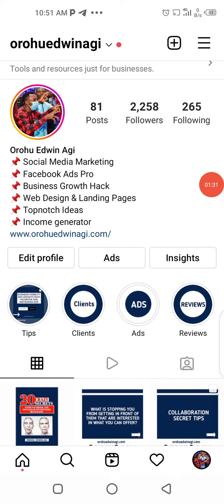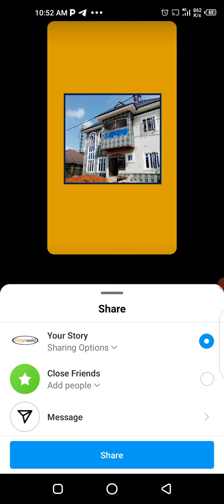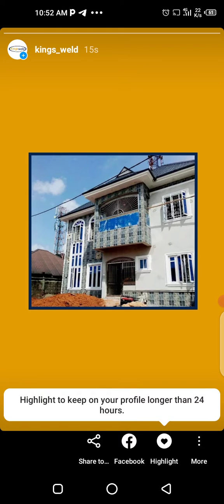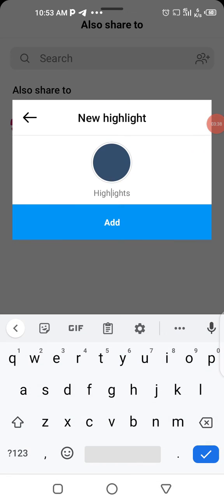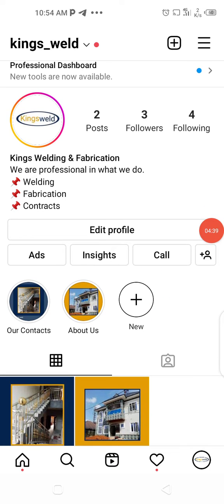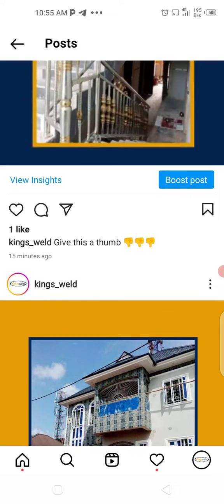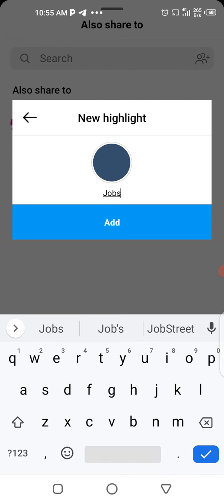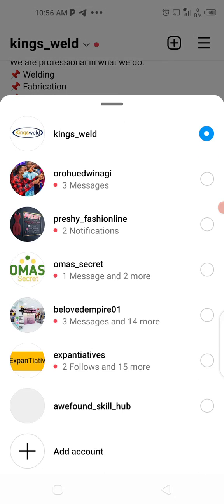How to create Instagram Highlights 7